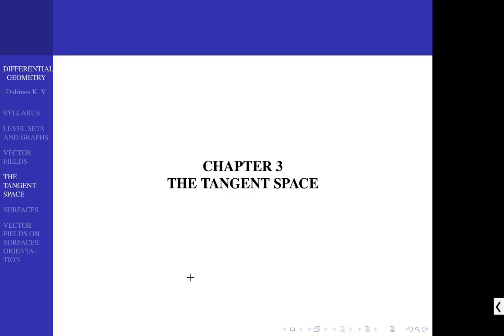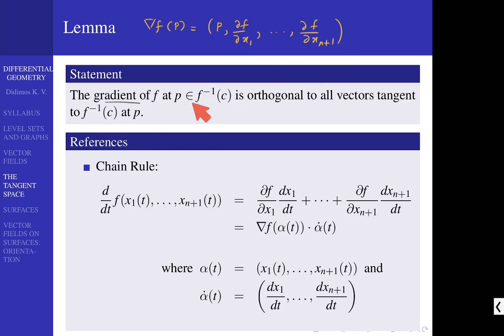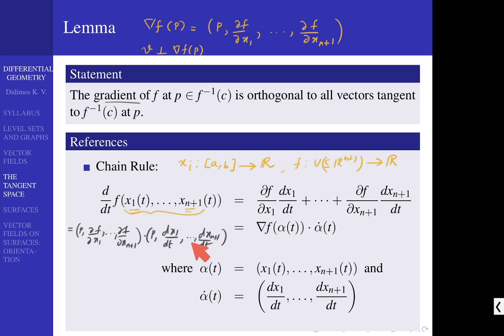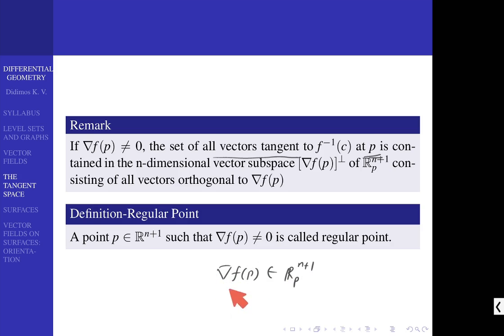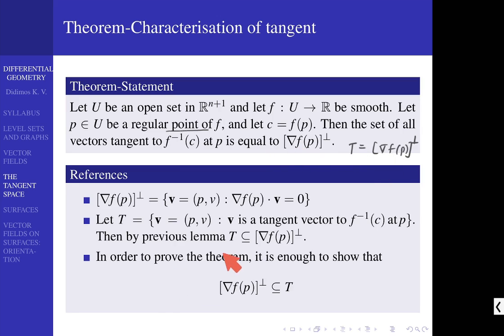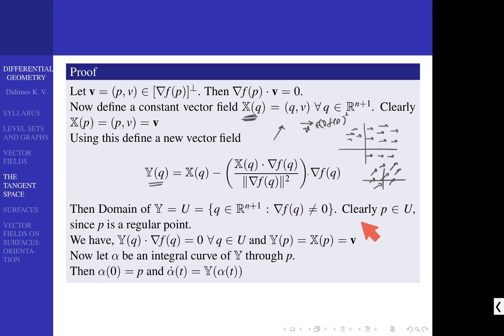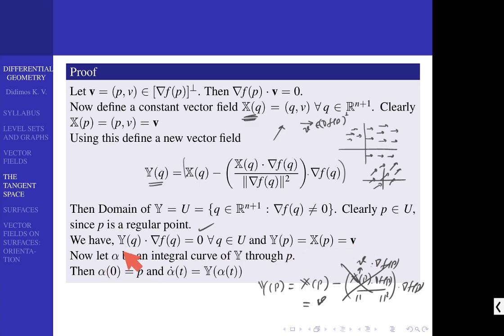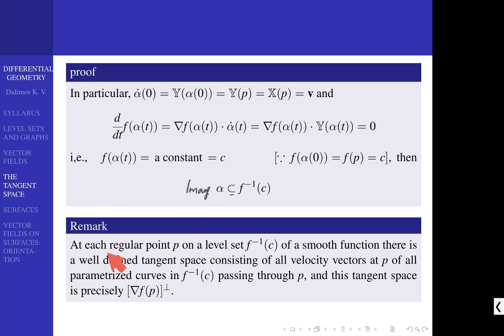lecture 3 DG Chap 3